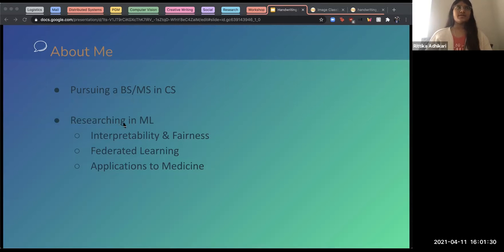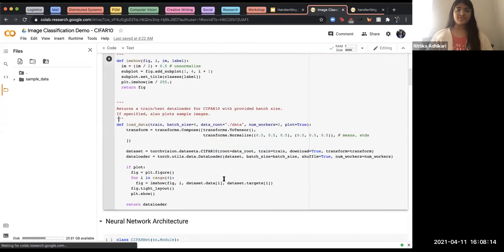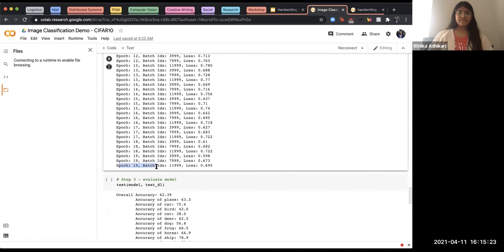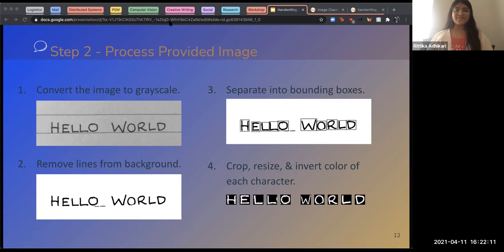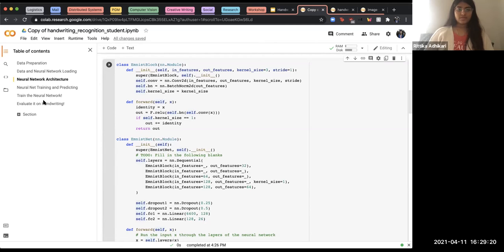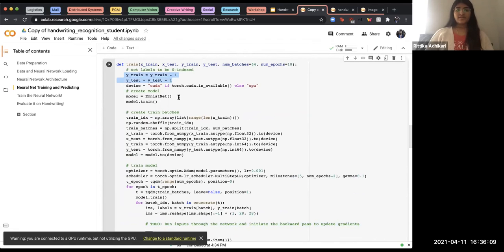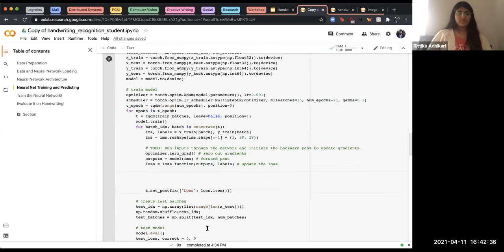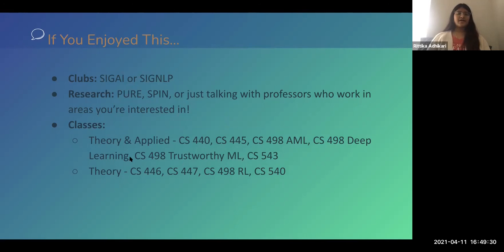HackIllinois 2021 Workshop: Research Park ML/Image Processing Workshop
In this workshop led by Rittika Adhikari recorded during HackIllinois 2021, learn about the concepts of machine learning, including image classification and model training and prediction. Learn how to train a neural network in order to build your own handwriting recognition system.